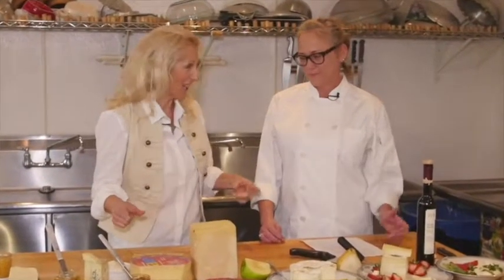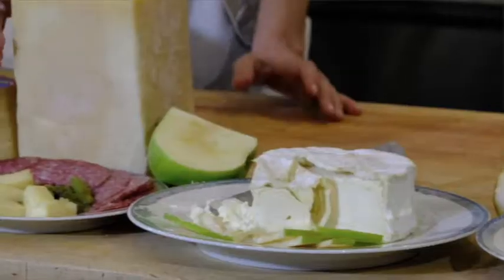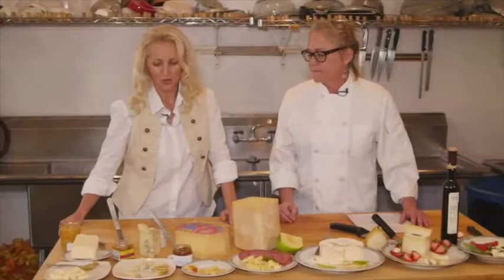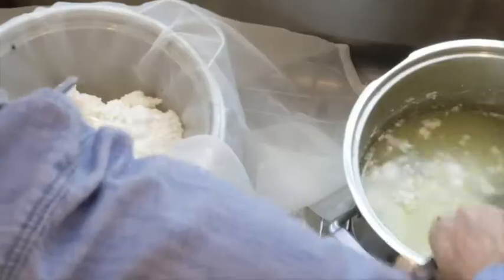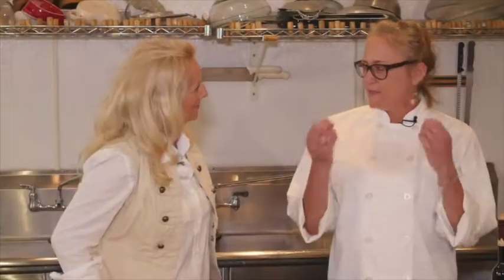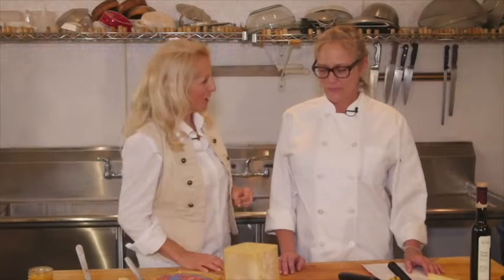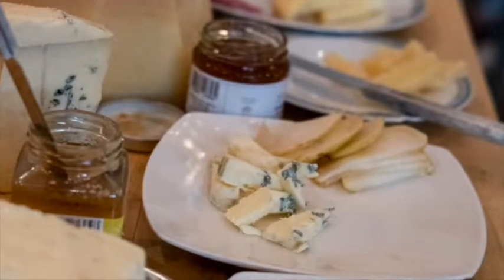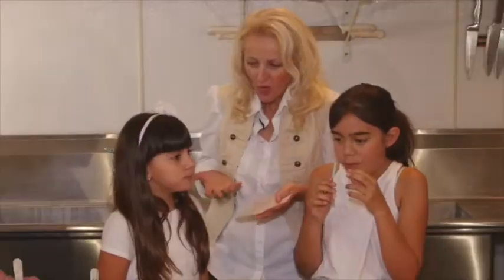KNOW YOUR DIFFERENT TYPES OF CHEESES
Equality delicious and uniquely different. Here are 7 basic groups of cheese...